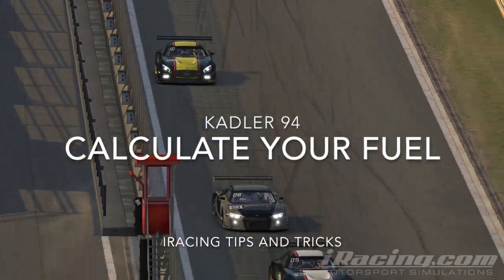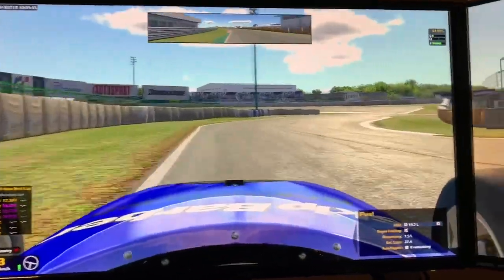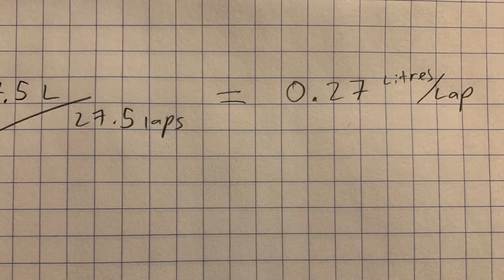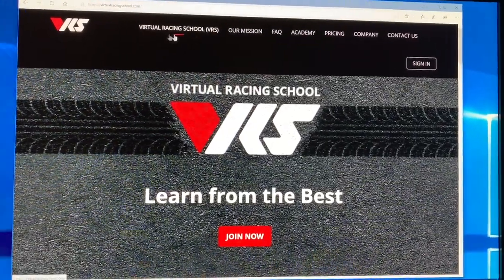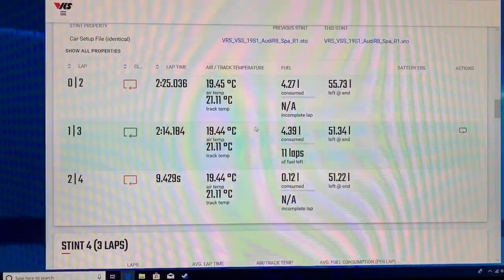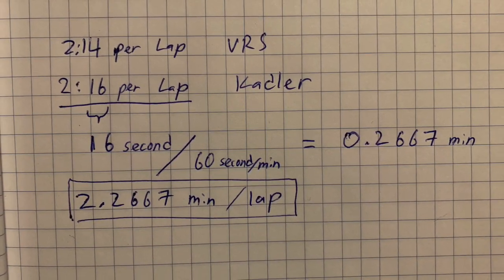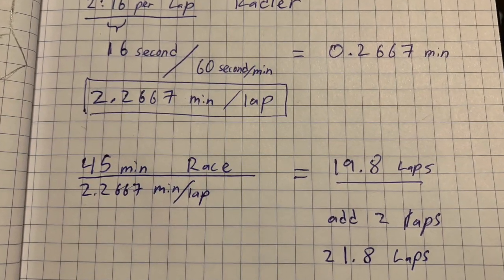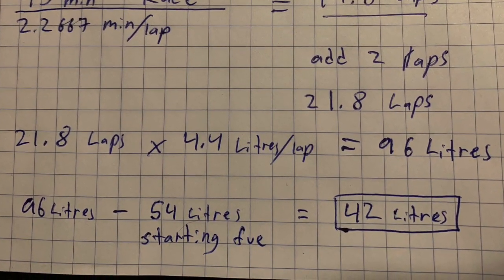Calculate your pitstop fuel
Here we try to show you a couple methods to calculate how much fuel you need to take on during a pit-stop race.  This method will get you within a lap of fuel (2-4 litres) on the conservative side.  With some practice and judgement you can take out some of the conservatism.

Ways to reduce conservatism:
a) only add 1.5 laps of fuel instead of 2.   This is good if you have a partial formation lap.
b) Round down.  -  Round any fractional laps in your calculation down to the nearest whole number.

If you take out the conservatism, then watch your fuel gauge and if you aren't going to make it, turn your engine down and adjust your driving (lift at the end of the straights) to save fuel as soon as you are able.  This will squeak out an extra couple litres and get you across the line.

You want to start the race with as much fuel as possible, so you take on as little as possible in the pitstop.  This will shorten your fueling time and get you back on the track quicker.

Hopefully you like the video.  Thanks!

Brent